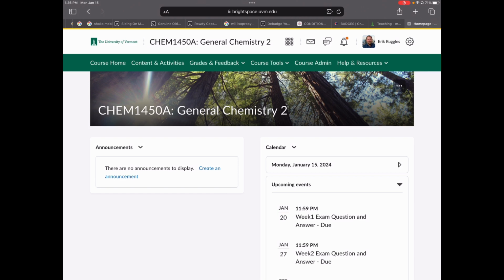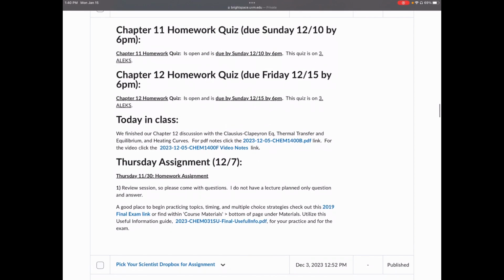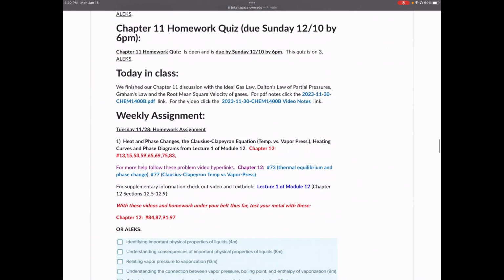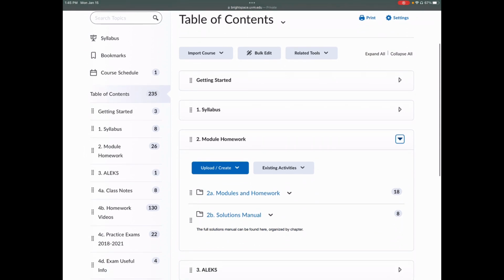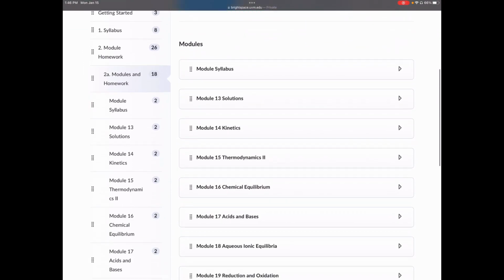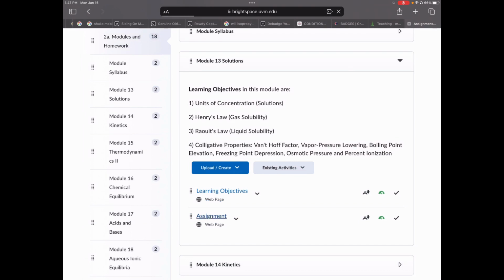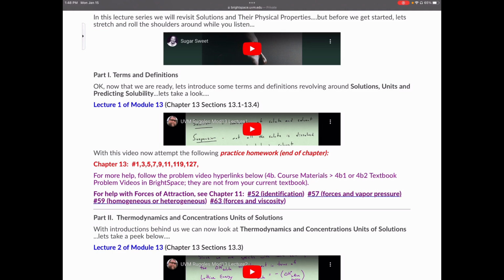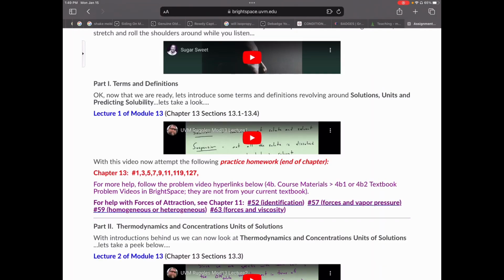2024 Ebb n Flow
Ebb and Flow of class lecture and lecture assignments (homework).